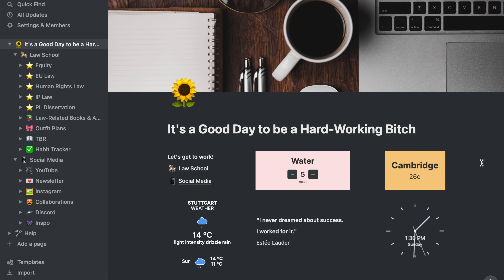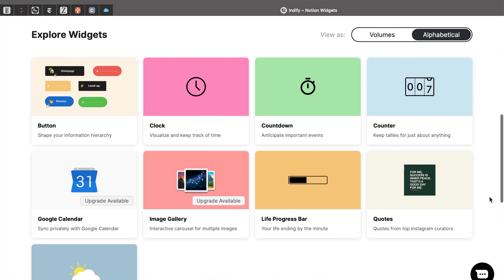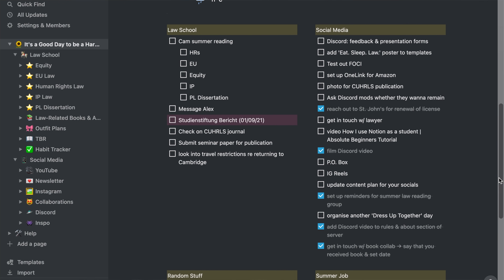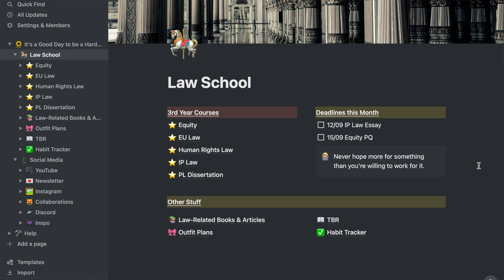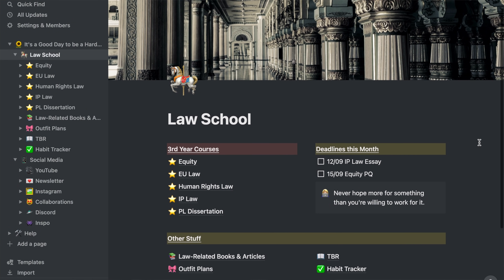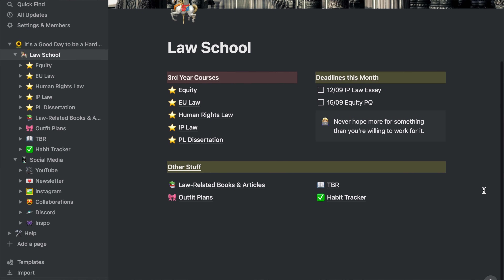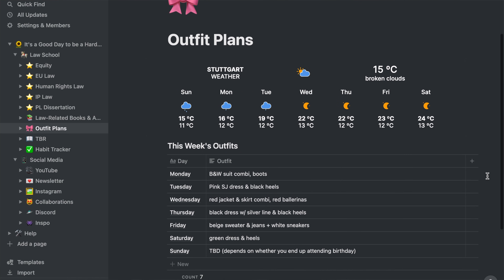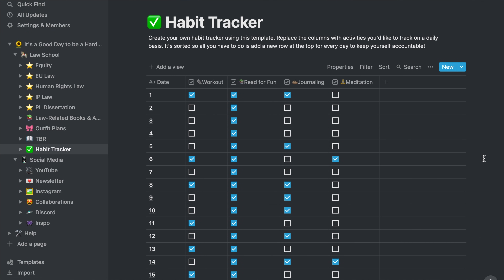HOW I USE NOTION AS A STUDENT | BEGINNERS’ TUTORIAL + TEMPLATE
00:00 Intro
00:38 General info on pages in Notion
01:24 My starting page
01:46 Embedding Widgets (e.g. weather forecast)
02:01 Creating columns
02:45 To do list on my starting page
02:57 Highlighting text
03:38 Law school page
04:12 Course pages
04:24 Creating to do lists & other lists in Notion
05:31 Law-related books & articles
06:05 Creating new (sub-) pages
07:13 Outfit plans
07:46 TBR
08:16 Habit tracker
09:10 How to copy my setup into your Notion workspace

Elena